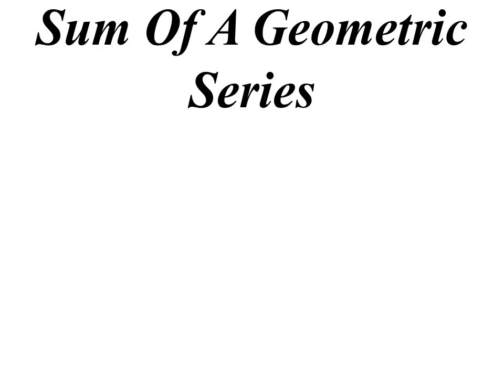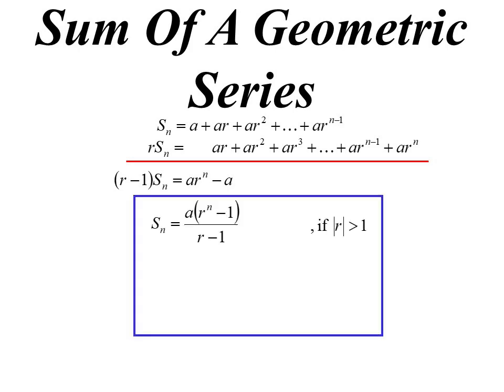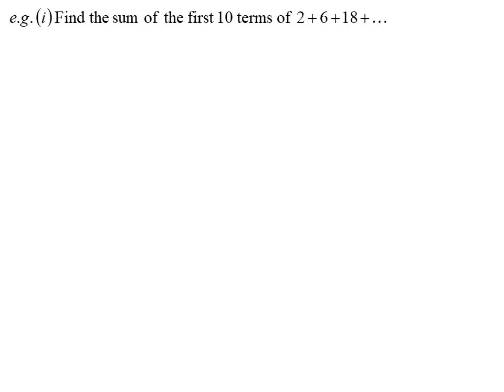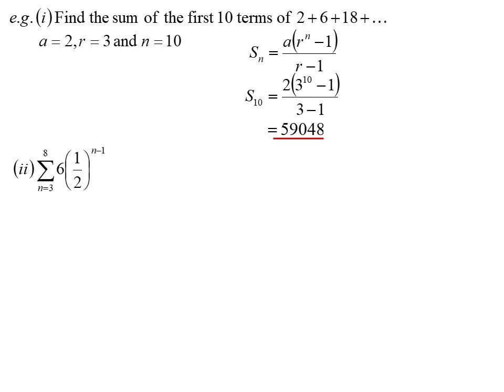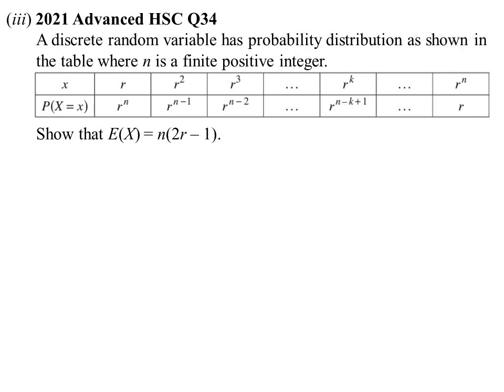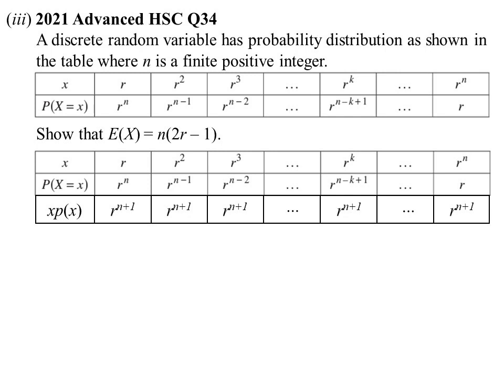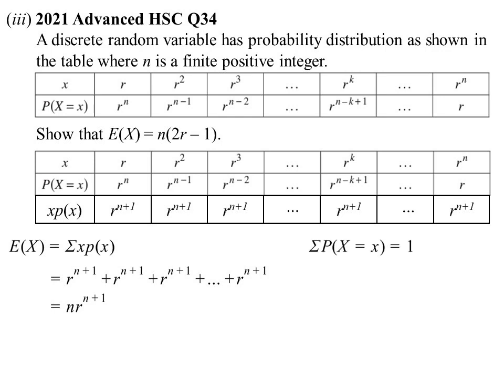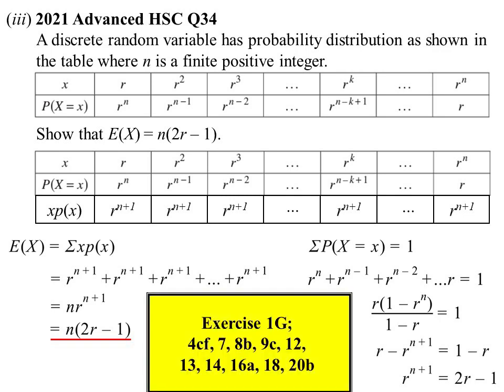120X1 T01 04 sum of a geometric sequence 2024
Creating a formula to find the sum of a geometric sequence